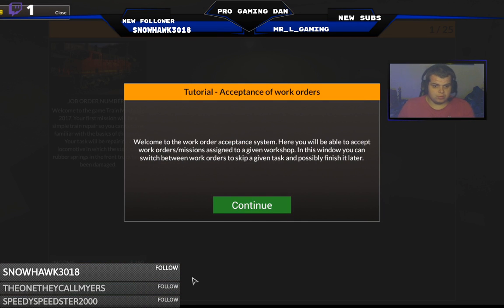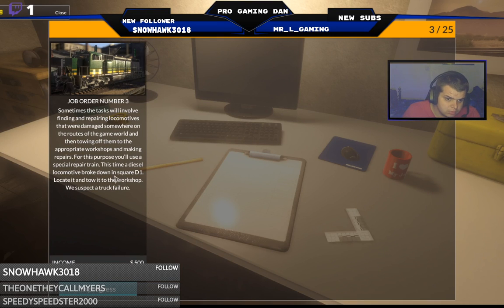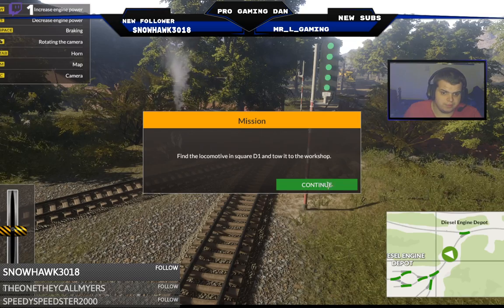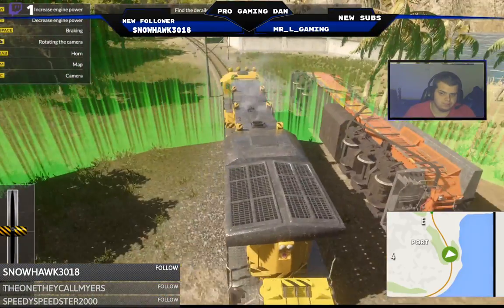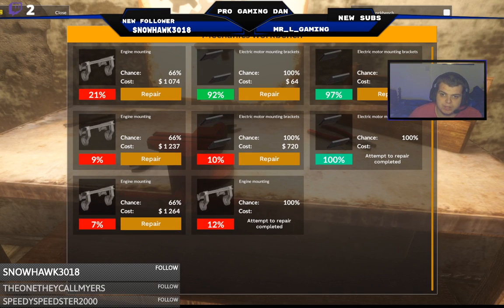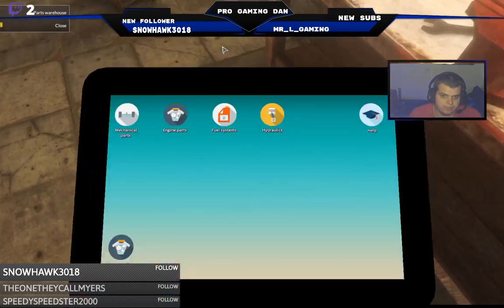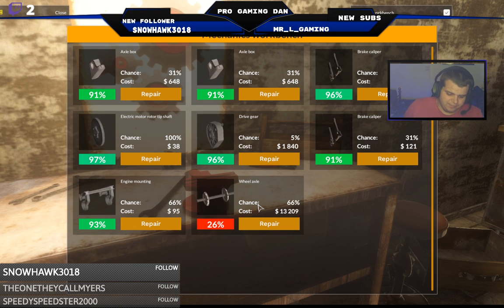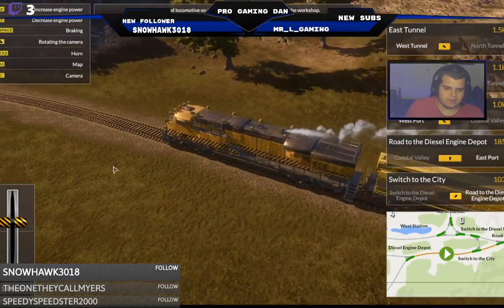PC/Train Mechanic Simulator 2017/can we fix it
PC specs:

AMD Ryzen 7 2700X Processor

Sapphire Pulse AMD Radeon RX550 4 GB

Crucial Ballistix Sport LT 3000 MHz, DDR4 Gaming Memory Kit, 16 GB

Cooler Master MasterBox Q500L Black Mini Tower Case

Gigabyte B450M DS3H Motherbored

Be Quiet. 500W System Power 9 cm PSU